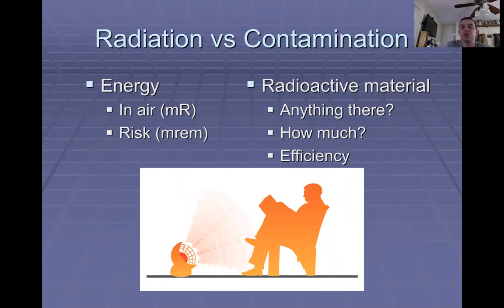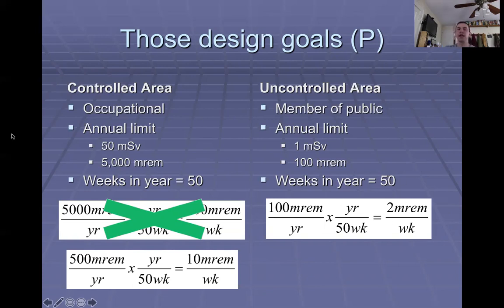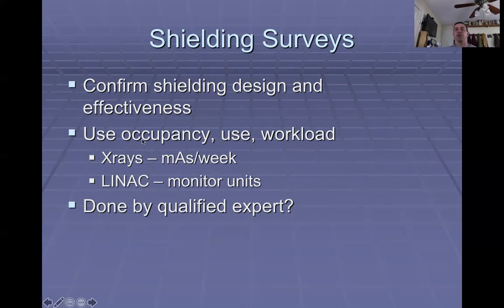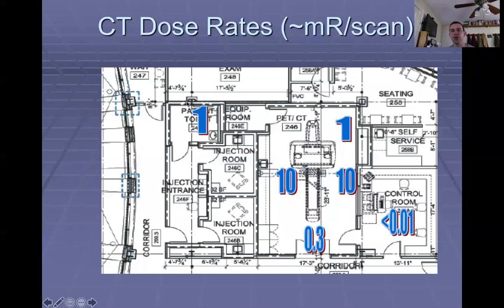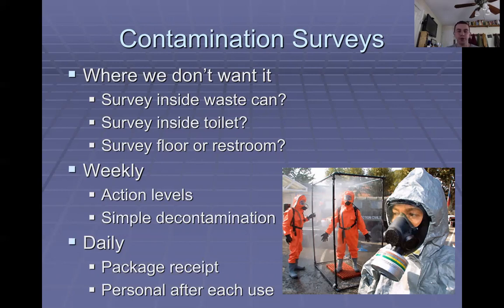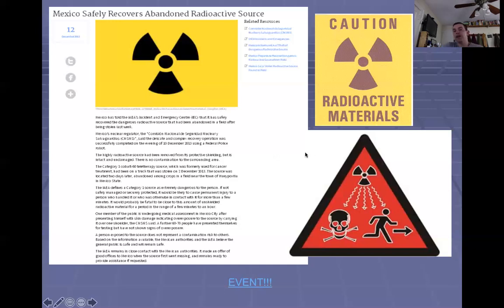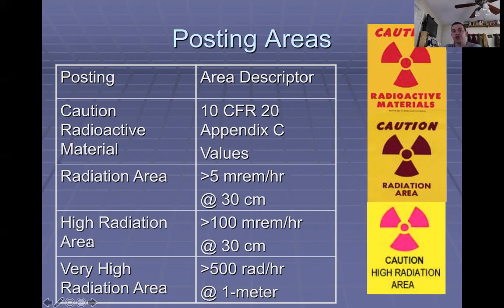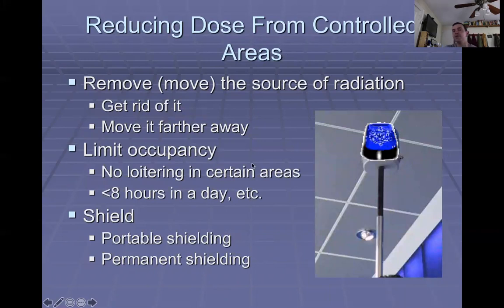5 Area Surveys